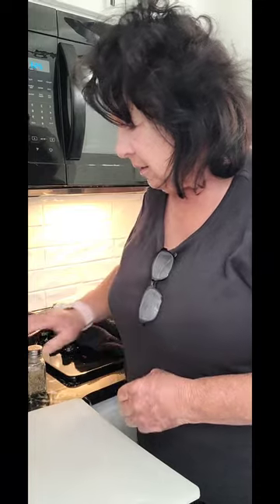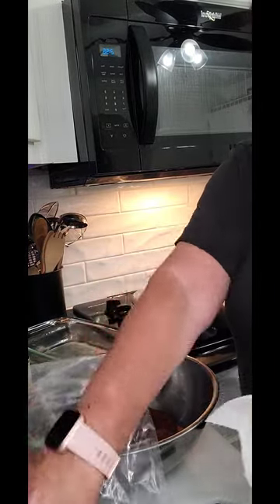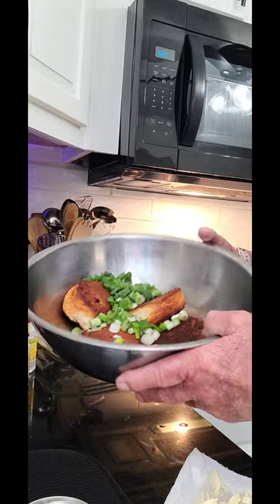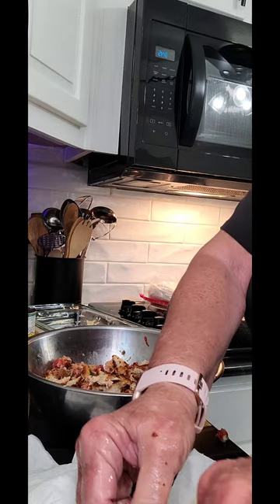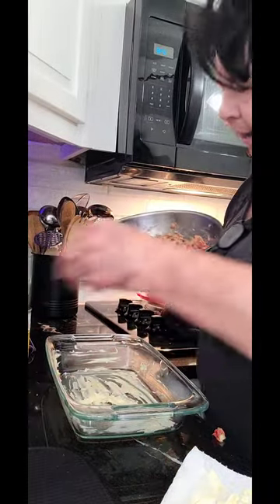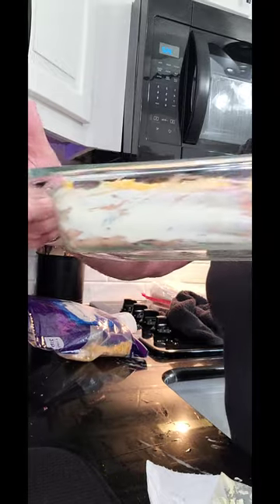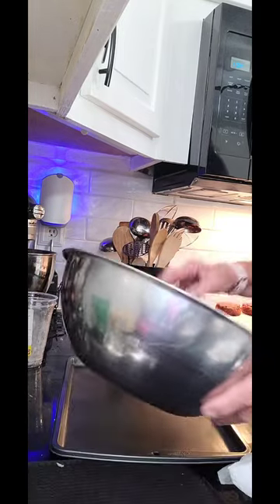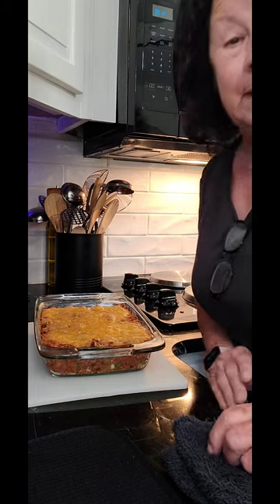POOR MAN'S DO RECIPE IN THE SHORT VIDEO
2 cans of Deviled  Ham ,2 cans of Rotella  tomatoes with chilies, butter left  over biscuts,Italian  or oregano  season  and salt and pepper to taste mux together  well add sprinkled  yellow  cheese ,  whatever kind you have and bake in a 4 by 4 pan for 30 to 40 minutes